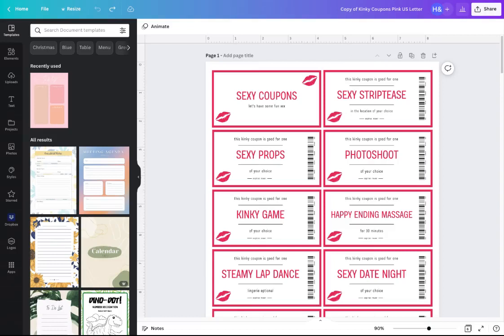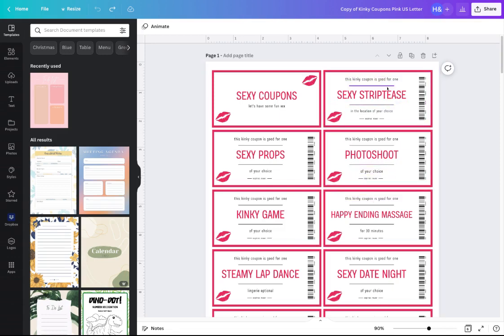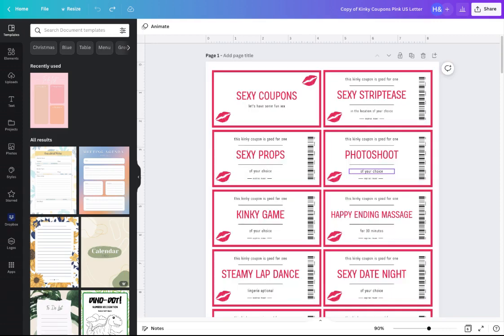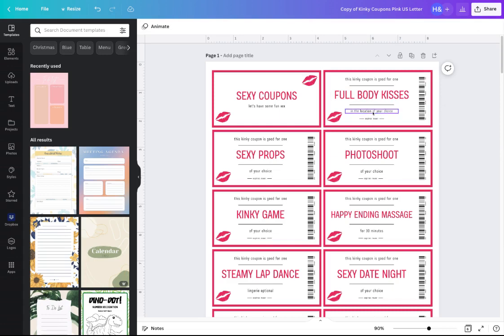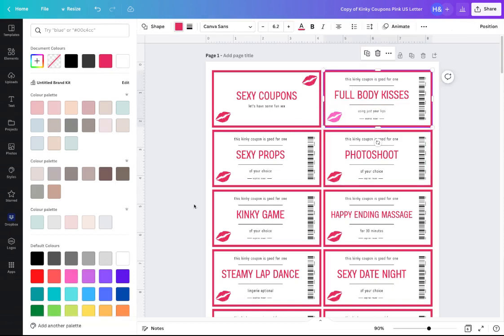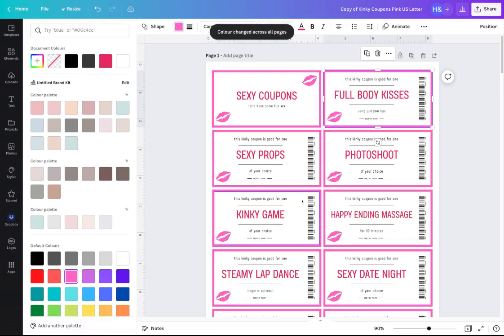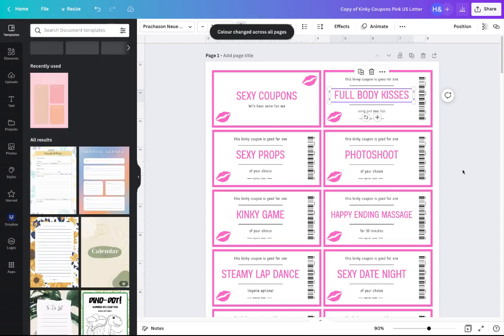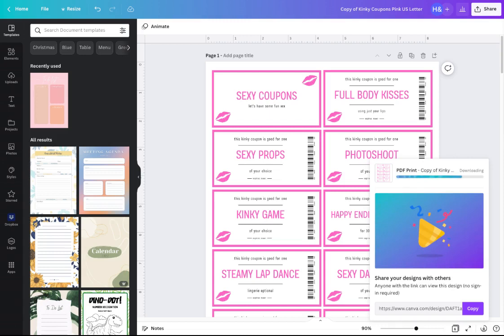How to Edit Naughty Love Coupons for Valentine's Day in Canva